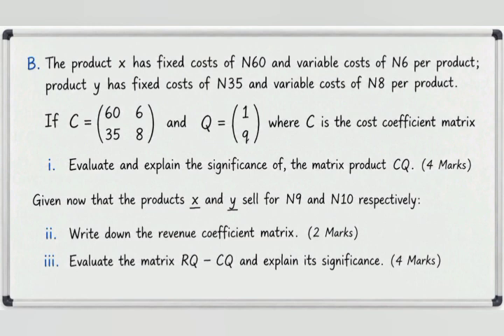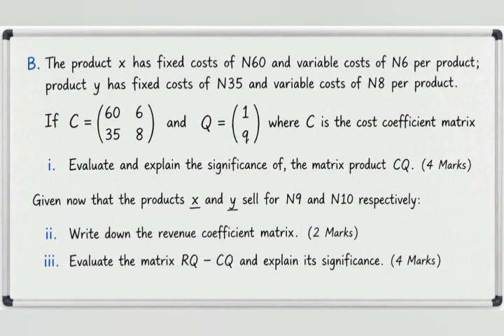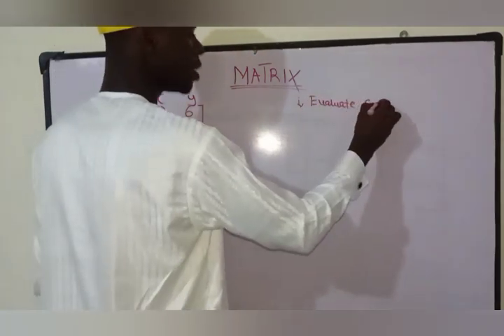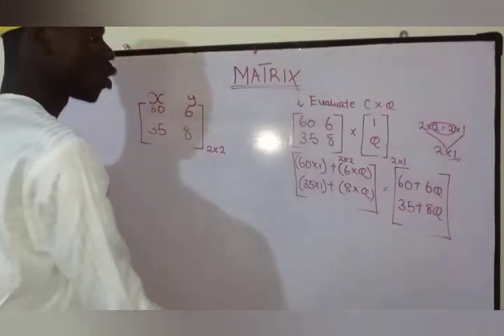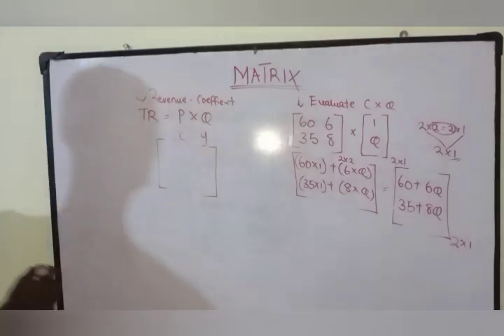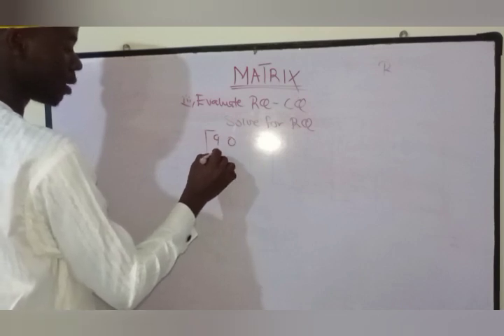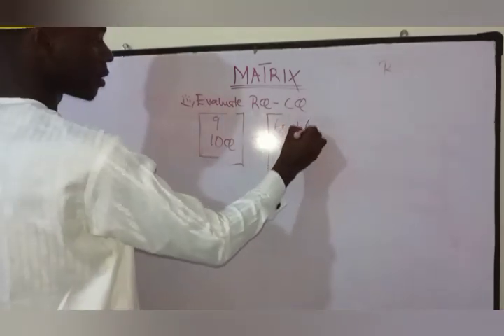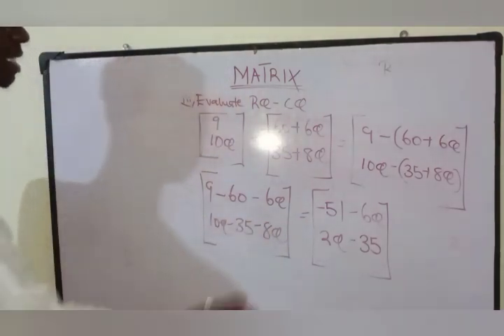Easy step in solving Matrix Algebra ||Business mathematics||Operational Research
Welcome to this video where we break down everything you need to know about Matrix in Mathematics in a simple and easy-to-understand way!
In this tutorial, you will learn:

 Types of matrices (row, column, square, zero, identity)
 Basic operations (addition, subtraction, multiplication)
Step-by-step solutions to matrix problems
Real-life applications of matrices
Whether you're a beginner or preparing for exams, this video will guide you through matrix calculations with clear explanations.

Why you should watch:
Simplified teaching style
Exam-focused approach
Perfect for students in secondary school & university